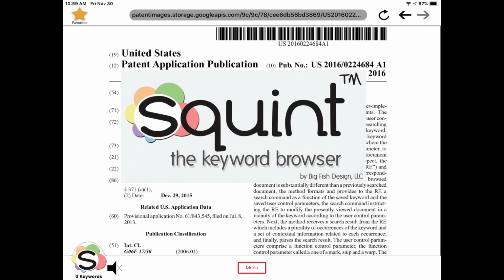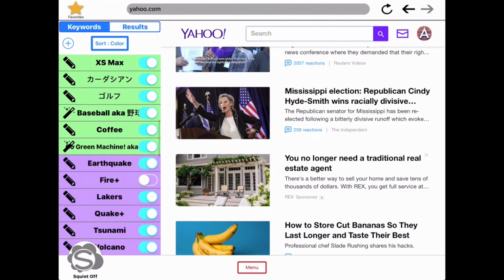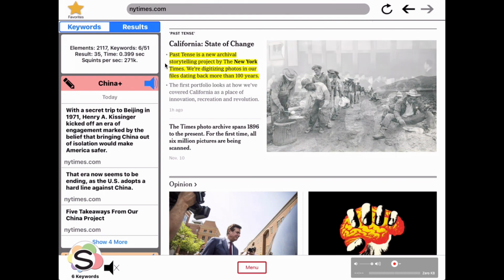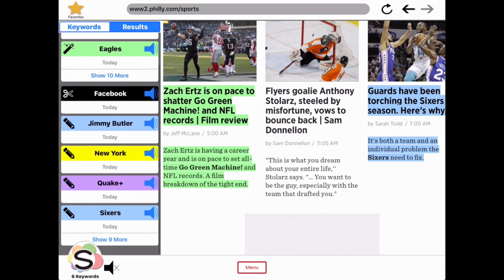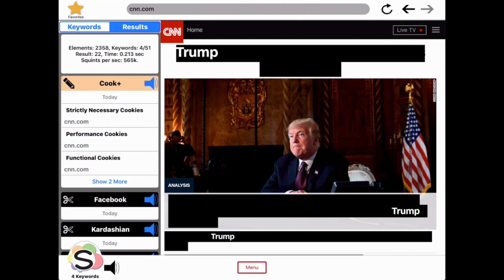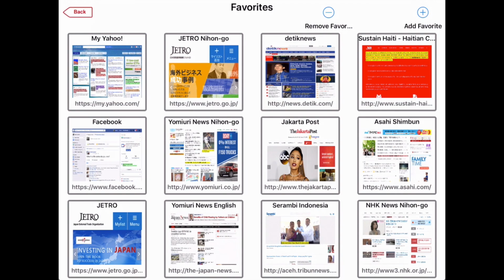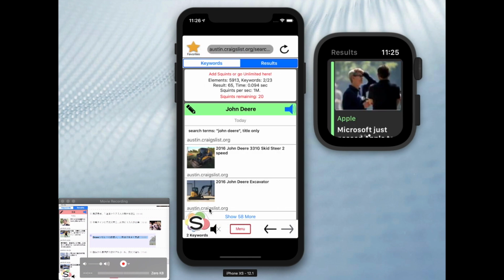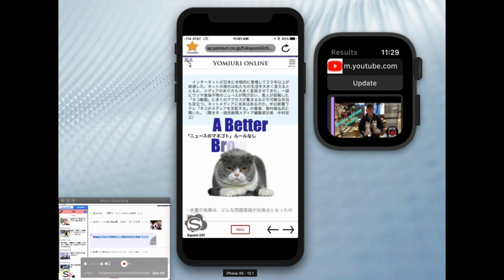Squint Patent Demo 1 HD Old Version.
This is a demo of the key features of our Patent Application,
"Application Software for a Browser with Enhanced Efficiency" -

Squint Browser by Big Fish Design LLC.

Application #14/901,765
Docket No. B133.0001US1